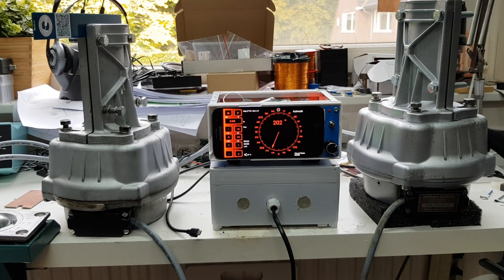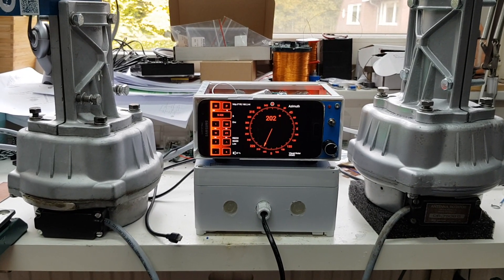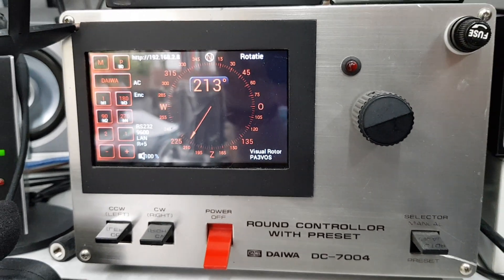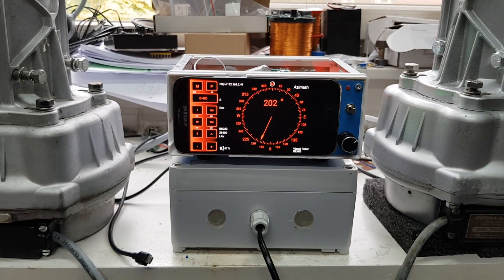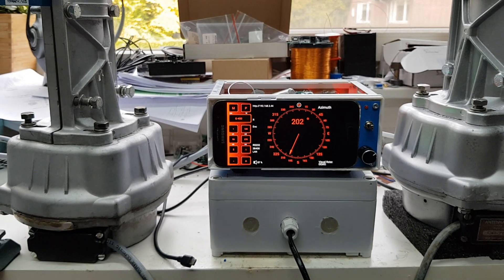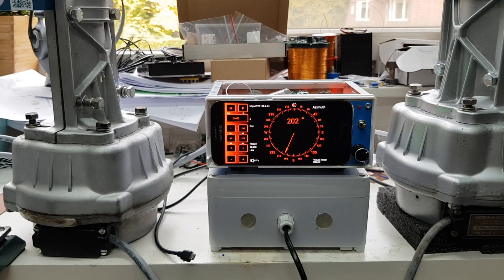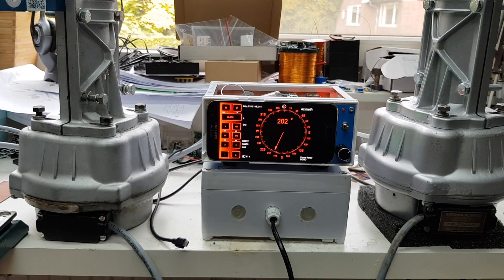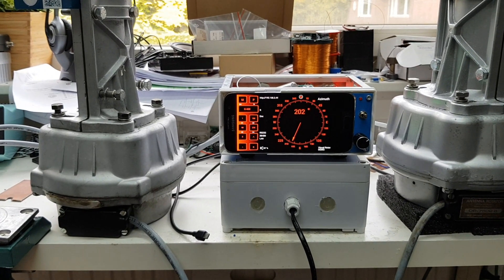Demo with Visual Rotor, controlled by a Android Phone.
In this video I will show the use of of an old unused Android phone to control your antenna rotor using Visual Ro
ftor Software from EA7HG.